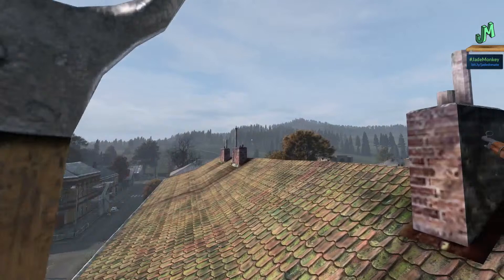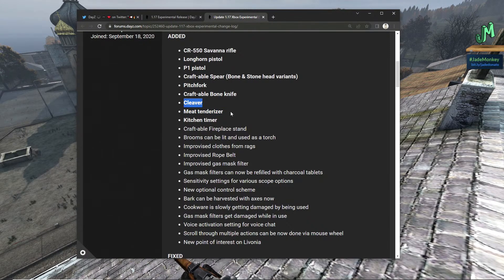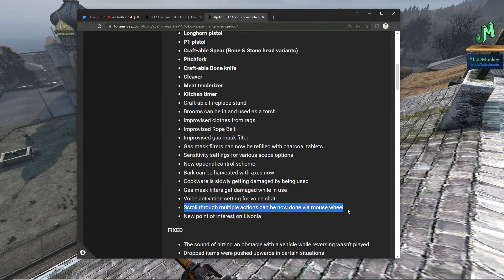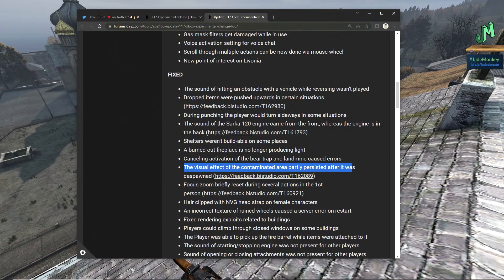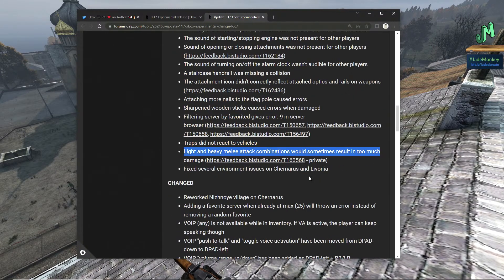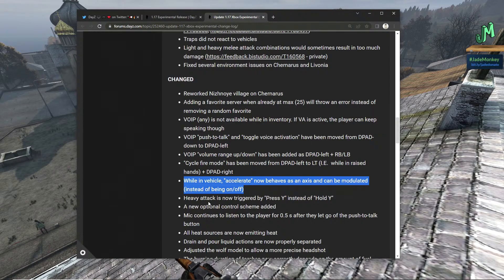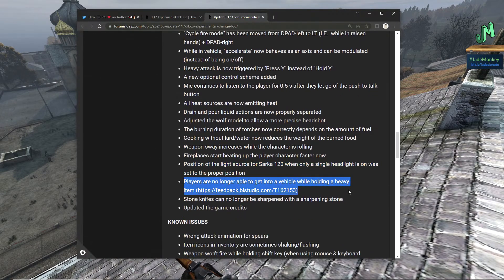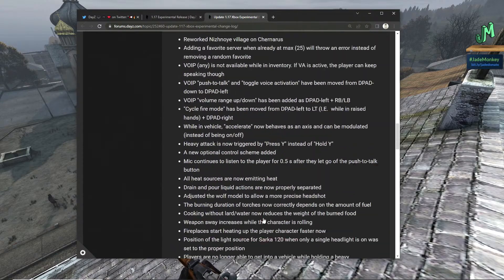DayZ 1.17 🎒 Update Patch Notes 🎮 PS4, XBOX and PC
Patch Notes for the upcoming 1.17 update for DayZ on PC, PS4 and Xbox. DayZ 1.17 Experimental Patch is out now for PC and Xbox, and all the changes will be out for all platforms when it hits live branch (main branch) PS4, Xbox and PC. New controller setting for console players, and some new content, including weapons and some new craftables and the return of the craftable spear. Update and recent patch notes highlight the upcoming changes coming for DayZ on PC, PS4 and Xbox. New weapons and some quality of life changes, especially the way you consume and burn food and water, making it more of a hardcore open world survival game. DayZ 1.17 also brings in some exciting changes for console community servers for new ways build out and play events on a custom server. Change log for PC, PS4, and Xbox One. Lots of really cool items added and some changes to the melee system and the way zombies interact with players and environment. Going over some of the focused changes that are coming for DayZ 1.17 that will be available for all platforms on Ps4, Xbox One, PS5, Xbox Series X|S and PC once this passes certification. We are on an official Livonia server, finding all kinds of bases, players and vehicles. How we Get Geared on DayZ 1.17 official servers in the DLC Livonia Map. This is how we get geared when its prime time PvP on DayZ 1.17 official servers on Xbox Series X. Current state of the game for DayZ 1.17 on PS4, Xbox One, PS5, Xbox Series X|S, and PC. DayZ 1.17 is here for PS4, PS5, Xbox One, and Xbox Series X|S. Many change coming that will make this game so much fun again. Loot has been fixed as compared to  DayZ 1.17. Playing DayZ 1.17 on the next generation console Xbox Series X. Searching for the M3S Cargo Truck also known as the V3S or just the "Truck". DayZ Truck (V3S or the M3S) was originally in the DayZ Arma mod a long time ago. DayZ 1.17 Update Now on all platforms PC, Playstation 4 and Xbox One, update your clients and restart after update. We cover how the game plays currently for PS4 and Xbox in DayZ and the expansion Livonia. Loaded PvP on Livonia Official during PvP Prime Time. Rich PvP in Livonia on Official Servers on Xbox and PS4. DayZ 1.17 update and Livonia DLC is here. DayZ 1.17 update is now out on Consoles! We are live and surviving! Meeting up with the BoiFriendSquad and we are starting out adventure in the DayZ 1.17 update out now for PS4 and Xbox. Starting over after the Random Character Wipes that happened on official servers for consoles players on DayZ 1.17 for PS4 and Xbox. Getting the basic supplies together, stashing the loots and building car kits. Base Building on DayZ 1.17 on PS4 and Xbox One. DayZ 1.17 update is now out on Consoles! We are live and surviving! Meeting up with the BoiFriendSquad and we are starting out adventure in the DayZ 1.17 update out now for PS4 and Xbox.

Jade Monkey / BioLazer / Razor Tube
  🐦  Official BoiFriendSquad 👮🕵👷